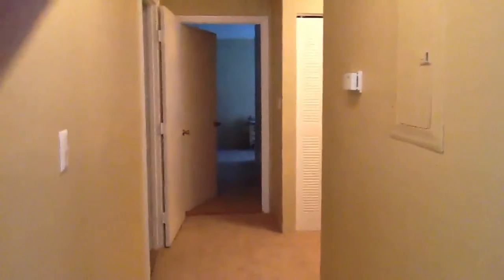New place tour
A tour of our new place